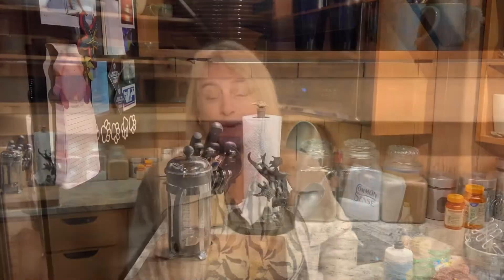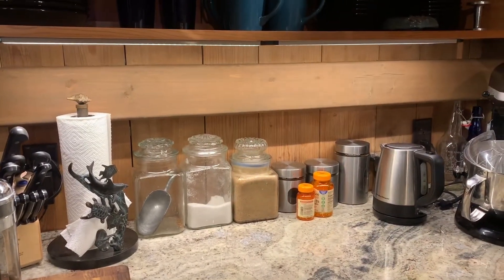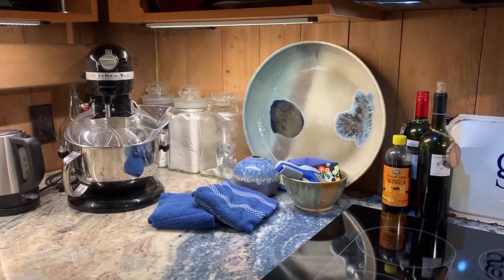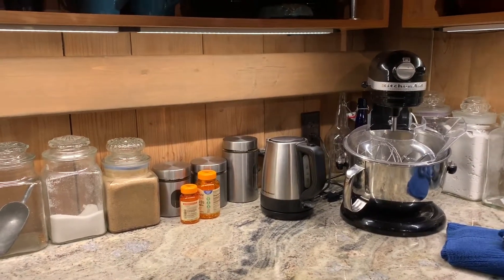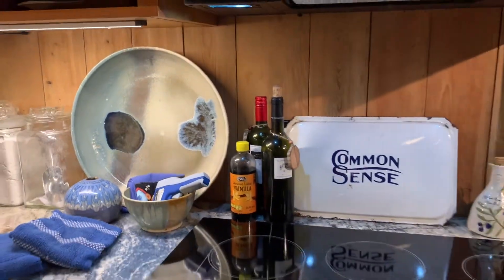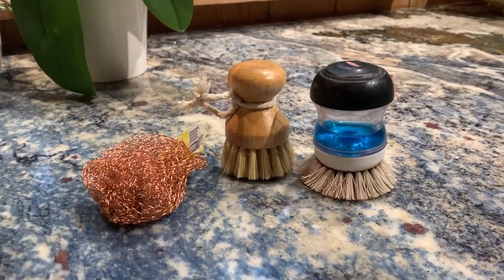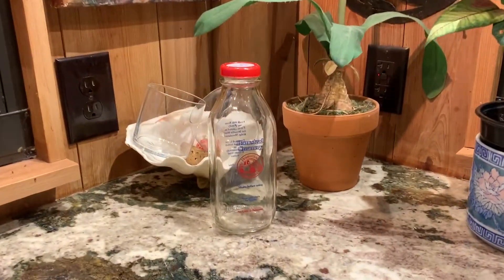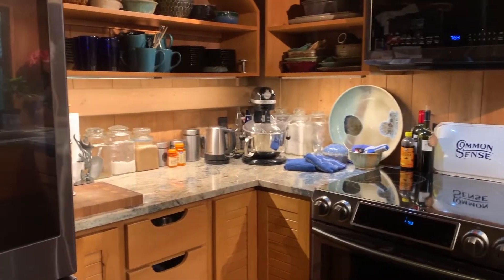Kitchen Makeover // Eliminating Plastic // Deep Water Happy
What a shocker - how much plastic I was using in my kitchen daily. Eliminating it now!

• FEATURED in this video I cannot believe how much plastic is still in my kitchen even after an overhaul! I got the bathroom all sorted out, icky plastic items reduced or eliminated. Somehow, in the cleaning department, I still had several holdouts. Making better choices now!

•  Natural Plant-Based Scrub Sponge by scrub-it, Non-Scratch, Biodegradable scrubbing sponges for Kitchen and Bathroom– Single Wrapped Pack of 10
•  Scotch-Brite Greener Clean Natural Fiber Non-Scratch Scrub Sponge, 6 Scrub Sponges
•  Skoy Eco-Friendly Cleaning Cloths
•  Skoy Scrub pads
•  OXO Good Grips Soap Dispensing Palm Brush -
•  WISH Cleaning Scrub Brush for Cast Iron Skillet Pots Pans – Made of 100% Wood Handle and Coconut Bristles
•  Redecker Natural Pig Bristle and Cotton Cleaning Brush, 12-5/8-Inches
•   The Chore Boy 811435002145 Copper Scouring Pad (Pack of 10), Scrubber
•  Seventh Generation Dish Liquid Soap, Free & Clear, 25 oz

• Here’s an easy way to do your part in saving our oceans. Do your research! Stream2Sea Sunscreen for Face and Body SPF 20 or Stream2Sea Tinted Sunscreen for Face and Body SPF 20 more online!

• MyMedic also features Individual Bleeding Control Kits this link and my code "KimW" will save you 10% on your purchase. You should bring one to your dives! We do... It's better to be prepared than to be unprepared.

• Use of my Amazon Affiliate links does not increase your cost, but may return to me a small percentage of your purchase, which helps me bring content to you, and purchase more supplies for my classroom. Thank you for your support!

-- PR & General Enquiries --

If you'd like to work with Deep Water Happy (that's me!) or just fancy saying "Hello!" then drop me an email at .